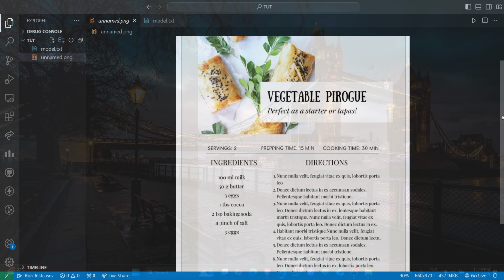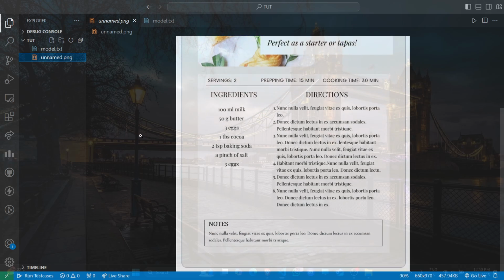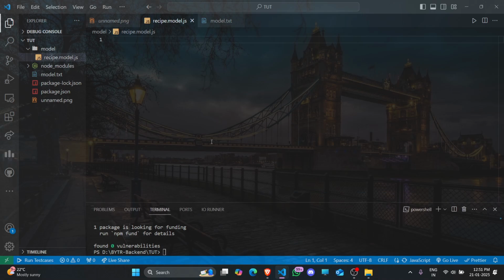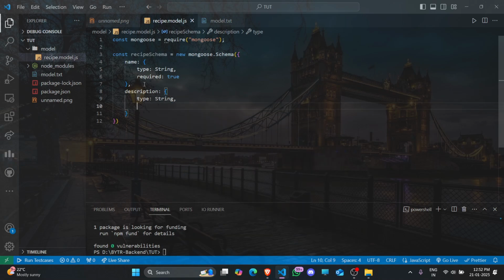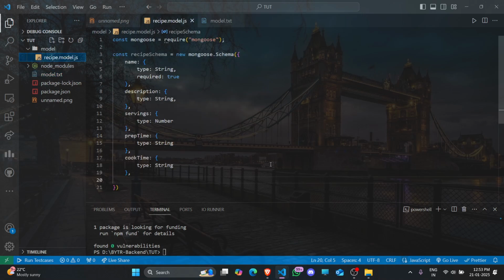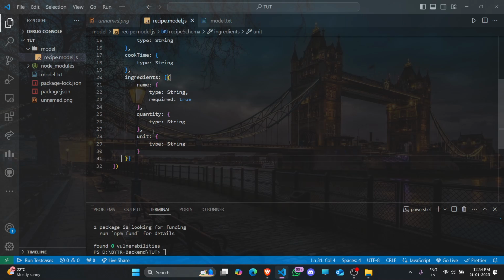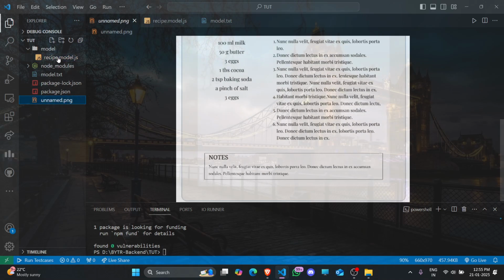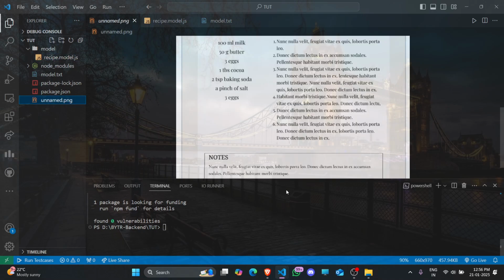Mongoose Models Made Easy: Learn with a Recipe Example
In this video, I will teach you how to create a Mongoose model using a recipe Card.

### Recipe Fields

| Field          | Type                | Required |
| **Name**       | String             | Yes      |
| **Description**| String             | No       |
| **Servings**   | Number             | No       |
| **Prep Time**  | String             | No       |
| **Cook Time**  | String             | No       |
| **Ingredients**| Array of Strings   | Yes      |
| **Quantity**   | String             | No       |
| **Unit**       | String             | No       |
| **Instructions**| Array of Strings  | No       |
| **Notes**      | String             | No       |